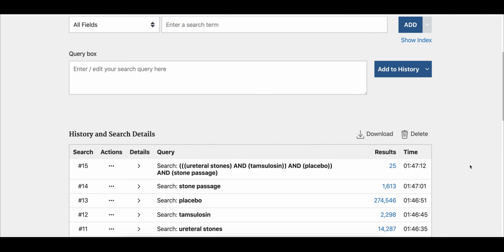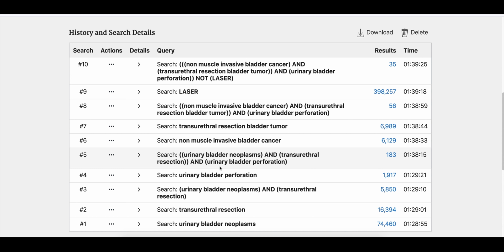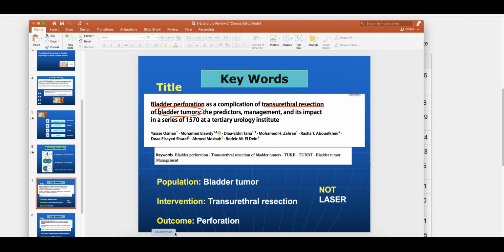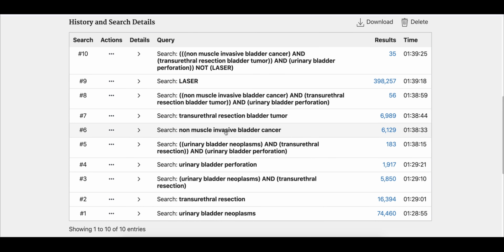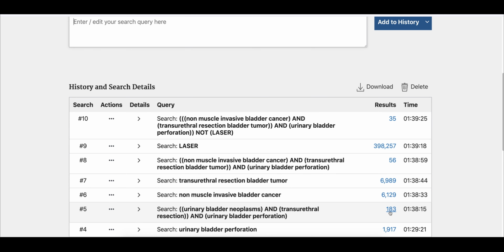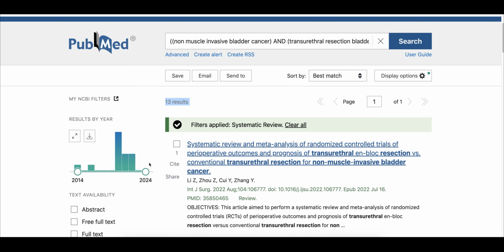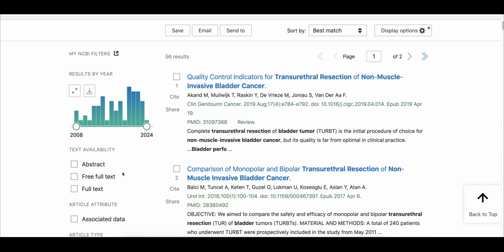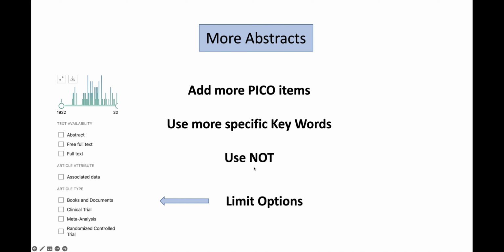PubMed 3: How to Limit / Narrow Search